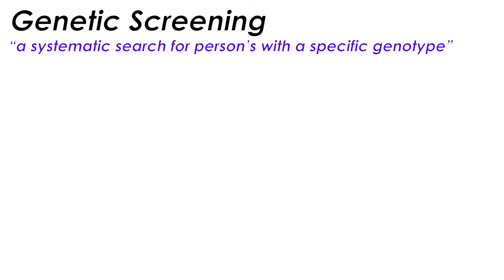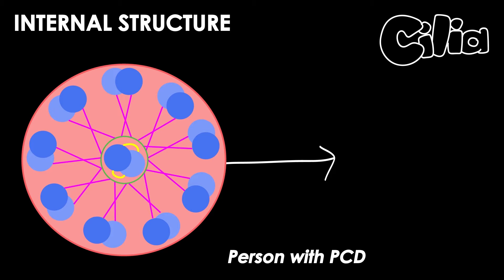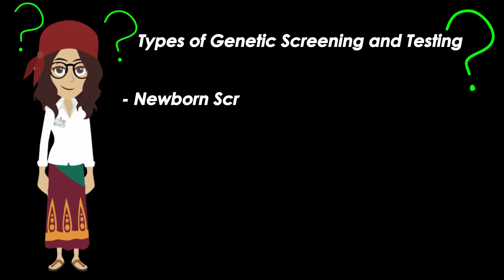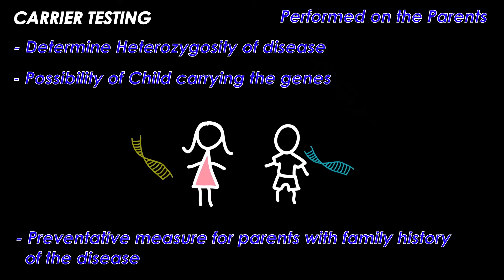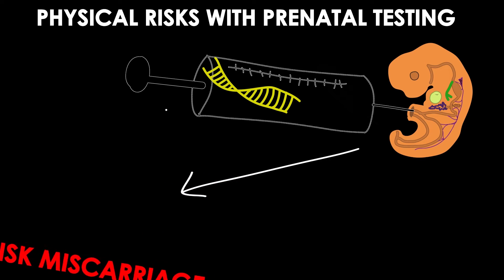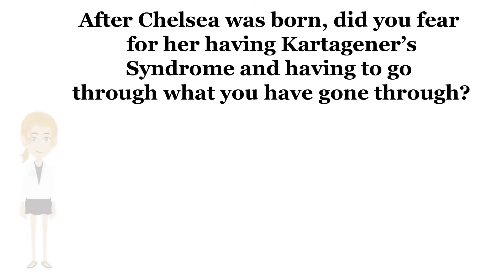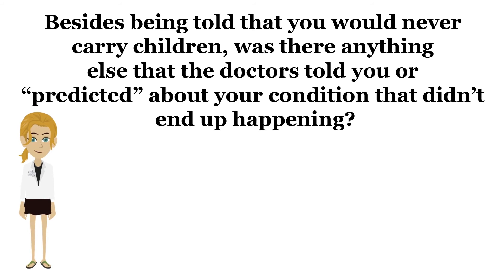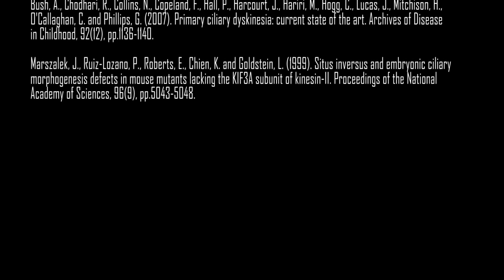Primary Ciliary Dyskinesia - Kartagener's Syndrome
This video is the result of a Physiology project at the University of Stellenbosch. The research project was directed, illustrated, animated and composed by Chelsea Butler and research and audio input was provided by Samantha Ball and Clarina Nel.

PCD - Primary Ciliary Dyskinesia, an autosomal recessive genetic disorder is covered, with focus on Kartagener's Syndrome. A patient with the above mentioned disorder is interviewed and her interview responses were read and filmed by Chelsea butler, the daughter of the patient.